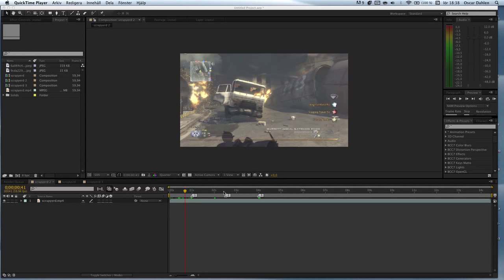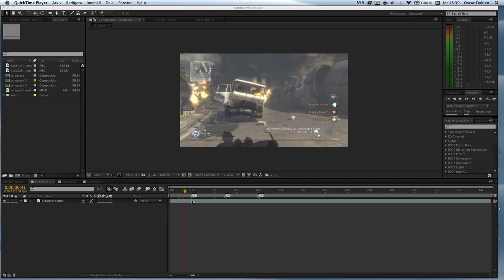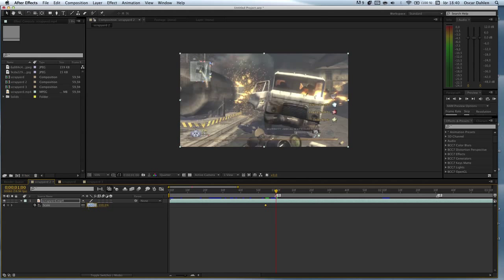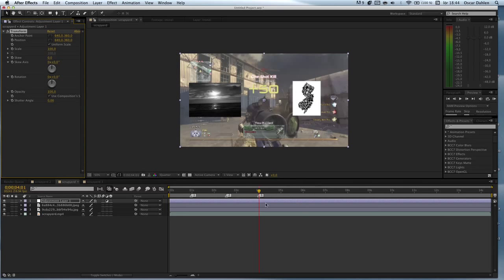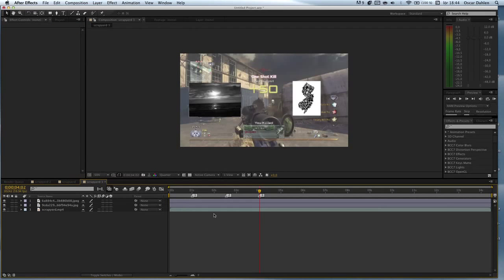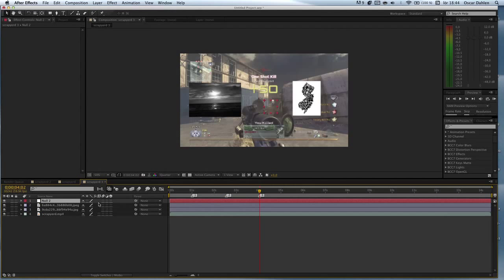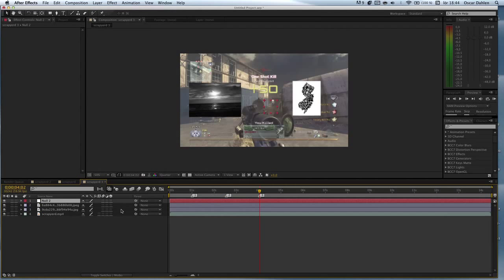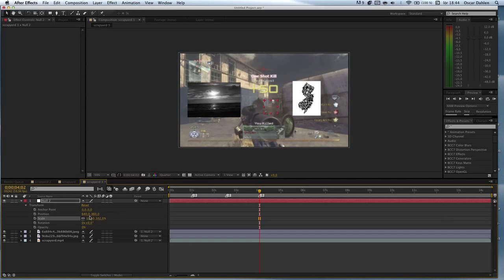Tutorial #11 Pan/Crop in Ae (Scaling)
Simple but highly requested tutorial, expect a new one tomorrow AND make sure to tell me what you want to see next !
will aim for at the very least 2 tutorials a week from now on, this is a channel that i really want to put effort in to.